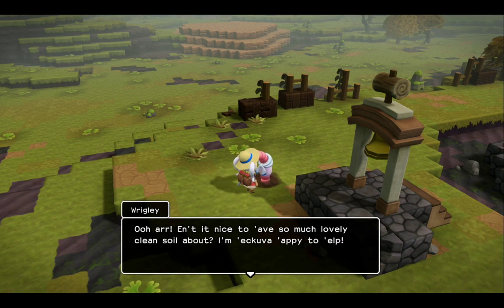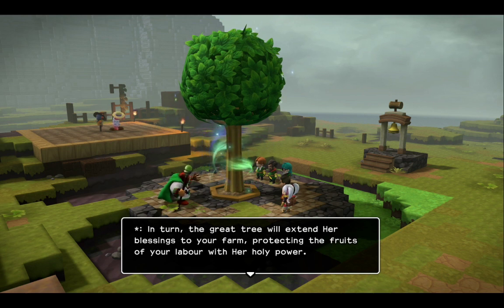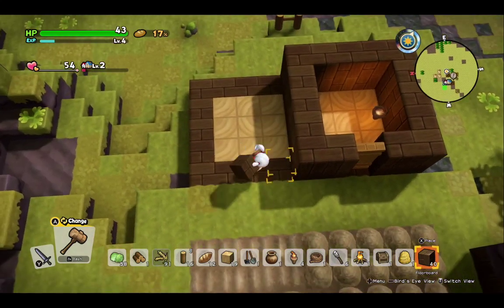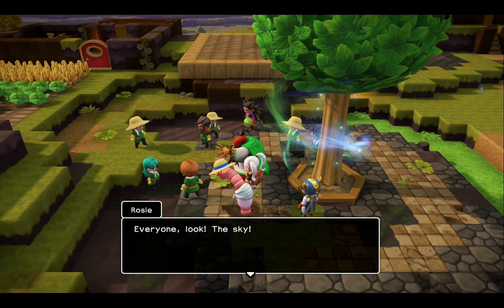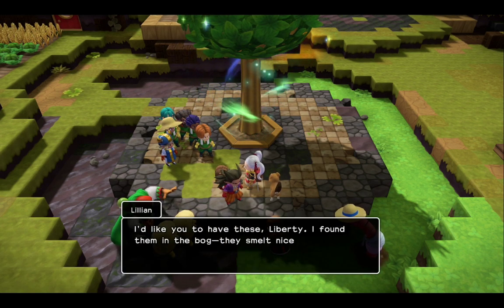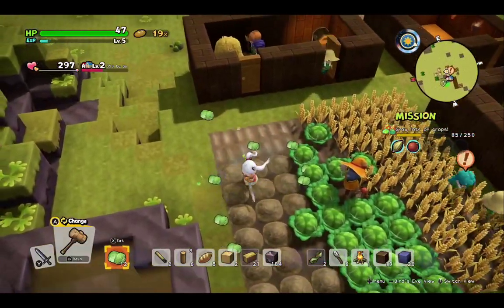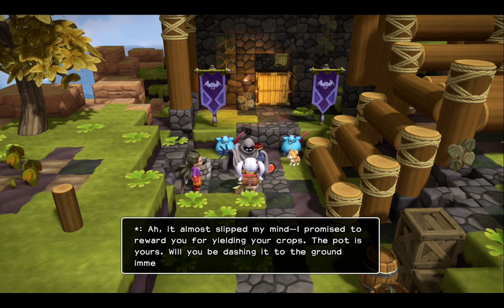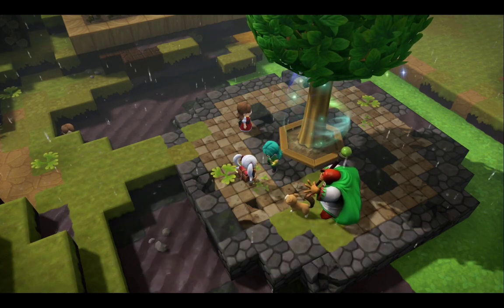Trying to be a Streamer type person (Dragon Quest Builders 2) - Part 4